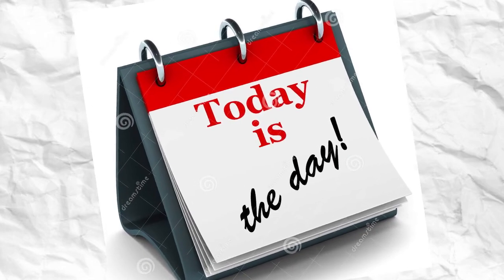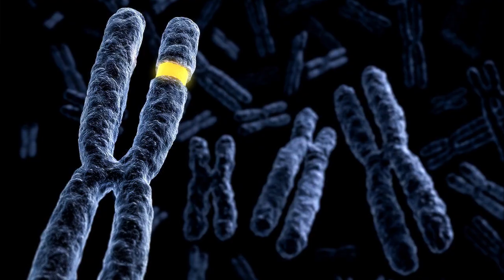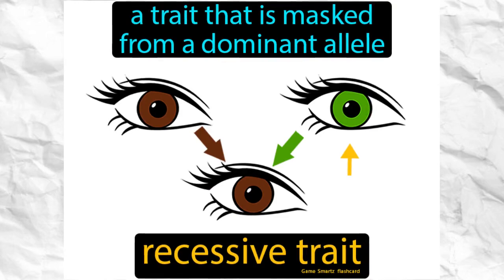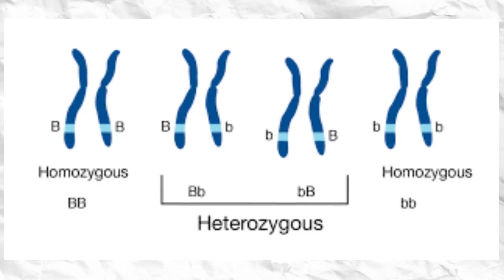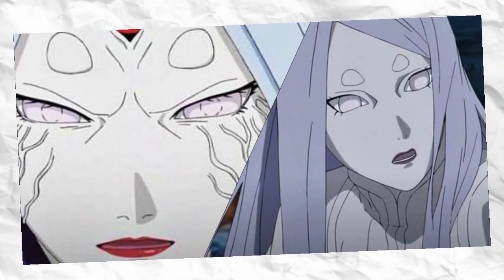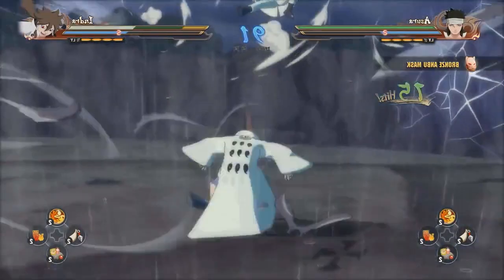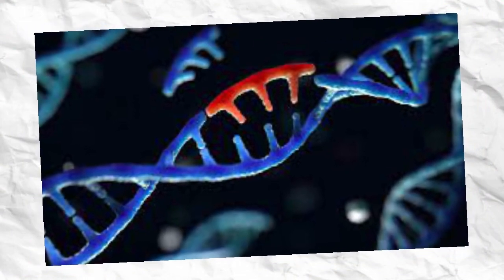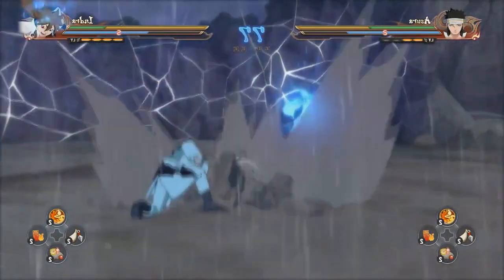Genetics behind Naruto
Naruto Genetics Explained

Today we kinda looked really deep into Naruto/Boruto and tried to apply real life science and the genetics of inheritance in order to explain events in the show. I mainly focused on the dojutsus and used Punnett squares to visualize that.

Almost at 10k!!😎👊